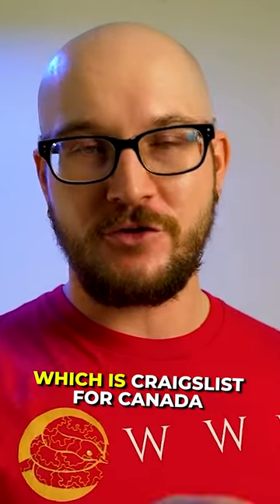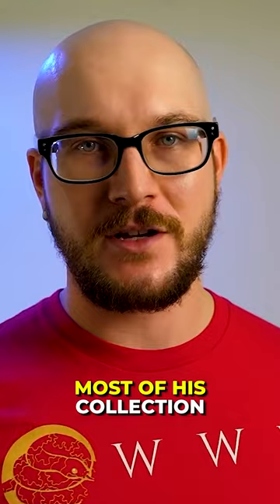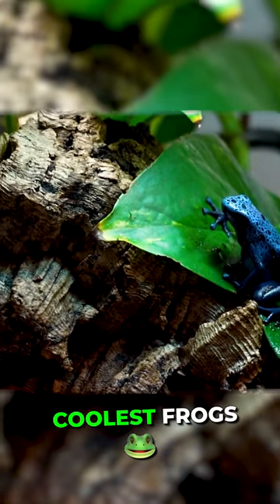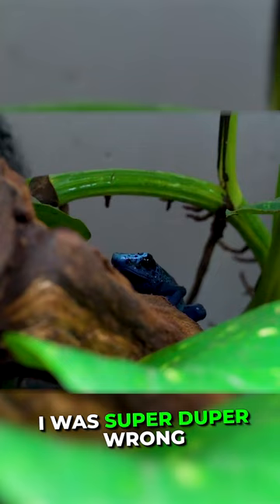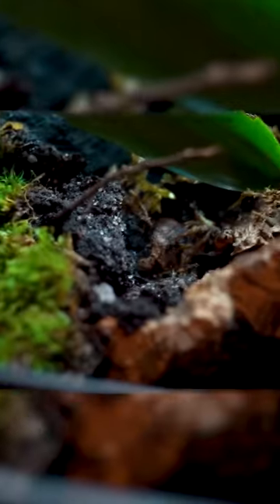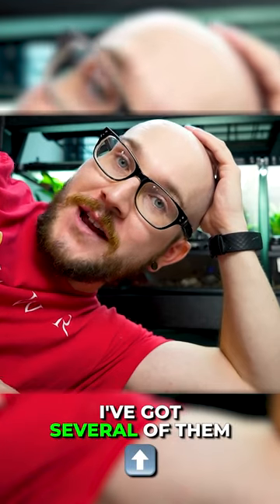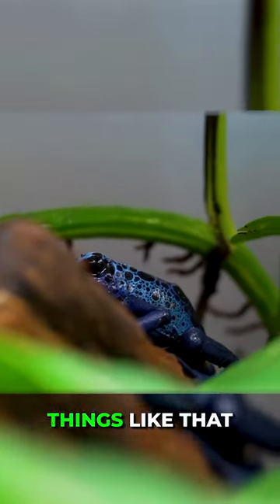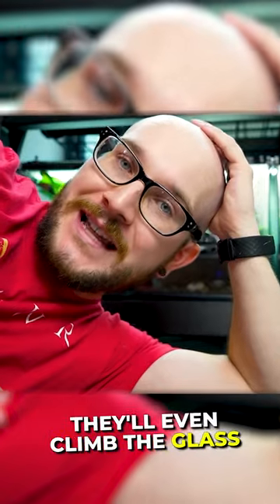I Bought a Mini Zoo!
I bought this guy's entire reptile collection! Check out these amazing and rare snakes, lizards, frogs and turtles!

Adam Wickens
221 Glendale Ave
L2T 4C4
Canada